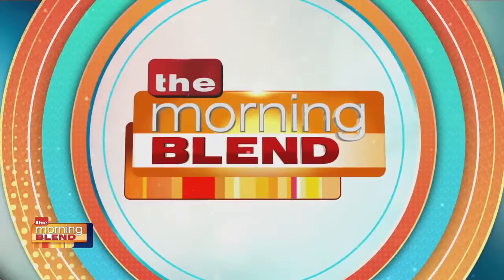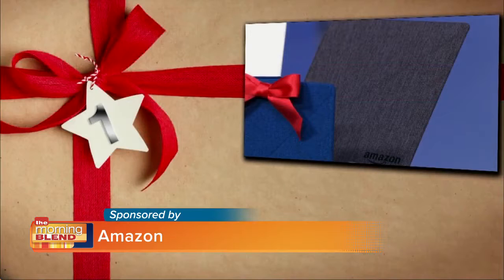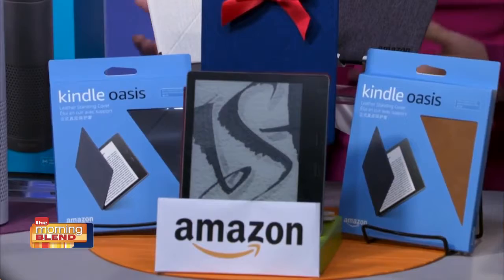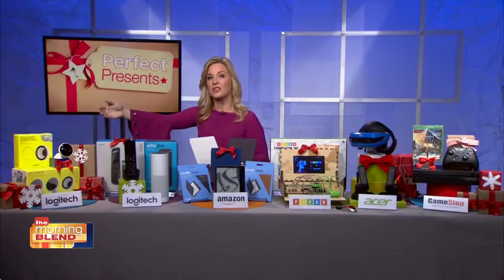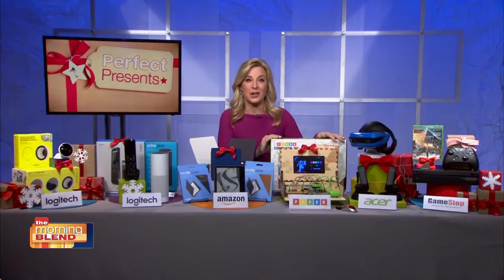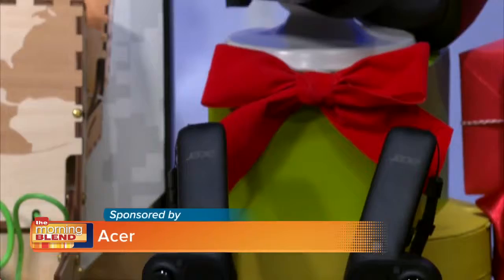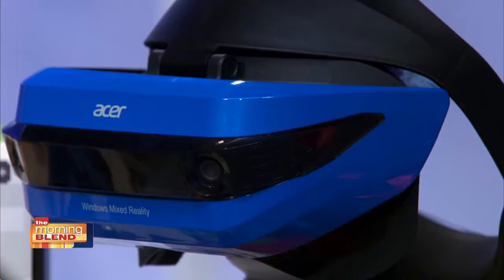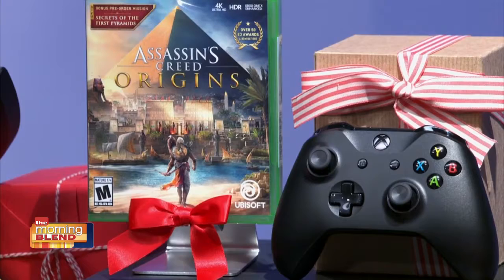Perfect Presents With Jennifer Jolly!i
Jennifer Jolly has the PERFECT Presents this holiday season!